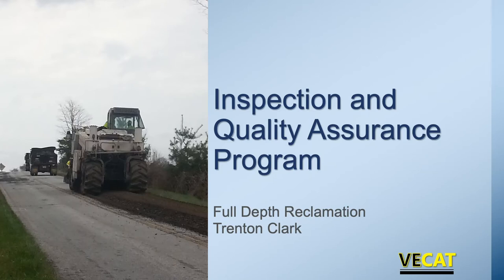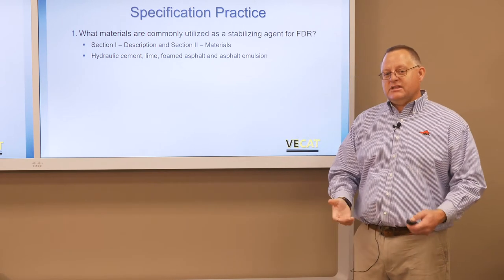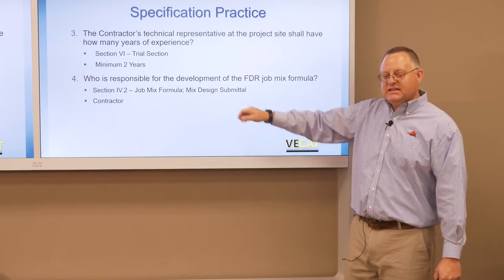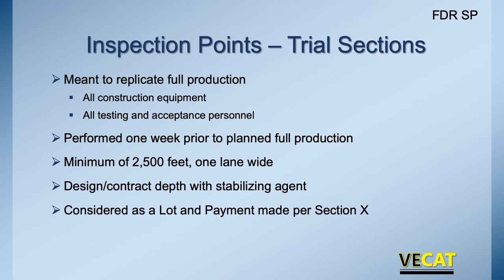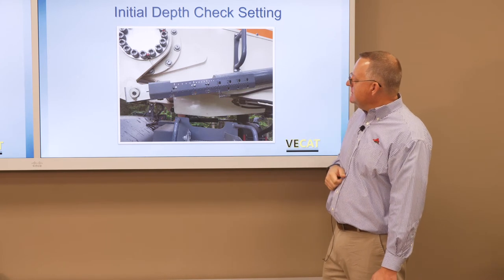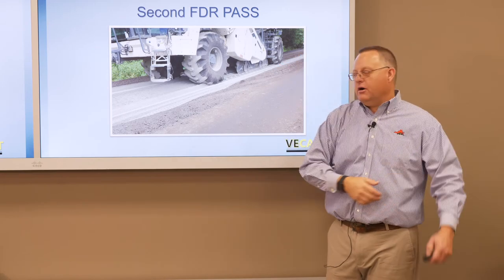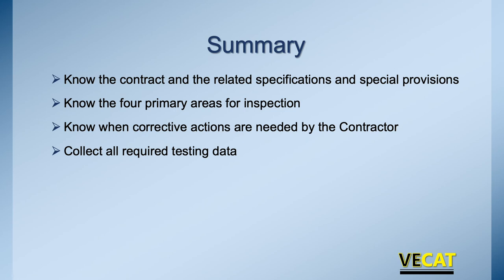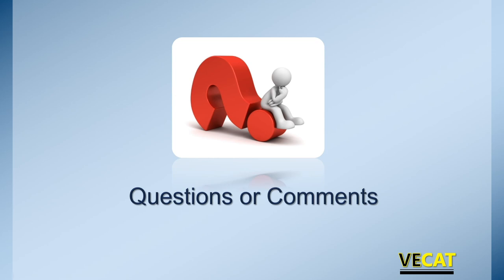FDR - Inspection Quality Assurance (2021)